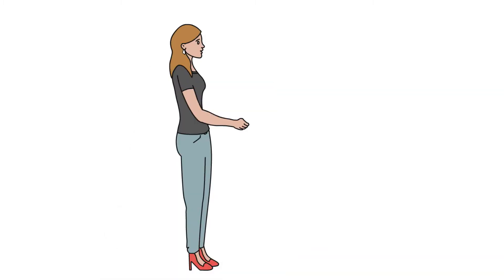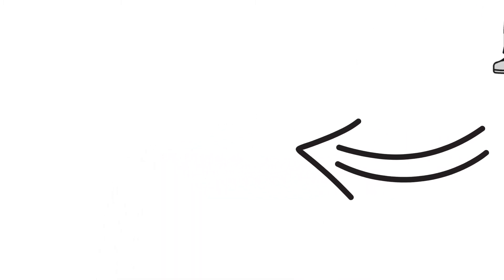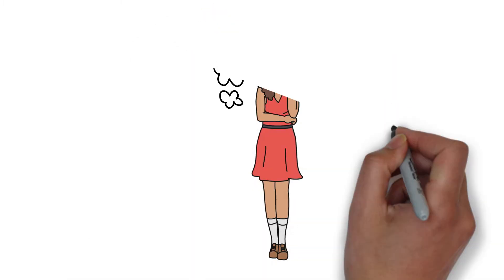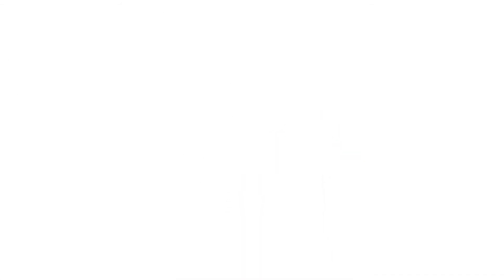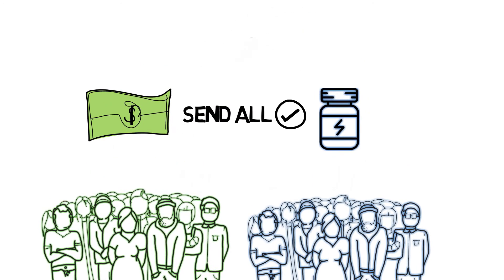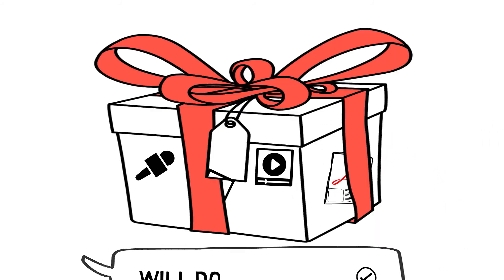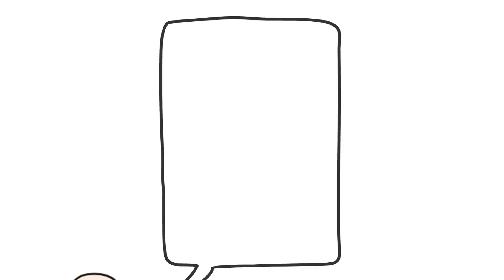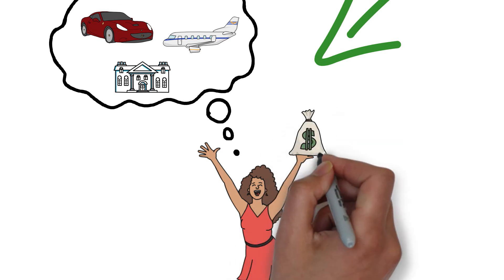DupliMark - The Easy Button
Find out how DupliMark can make building YOUR business simple & EASY